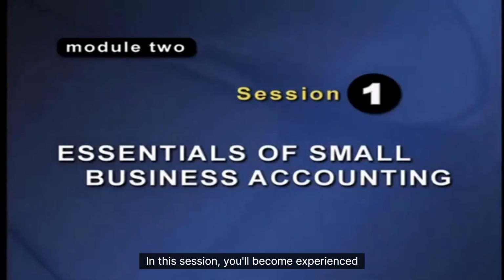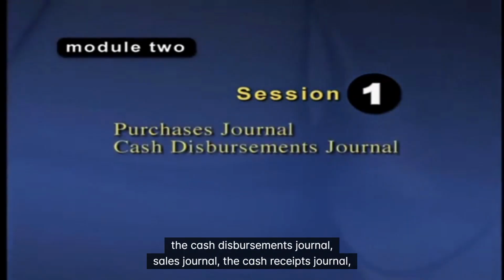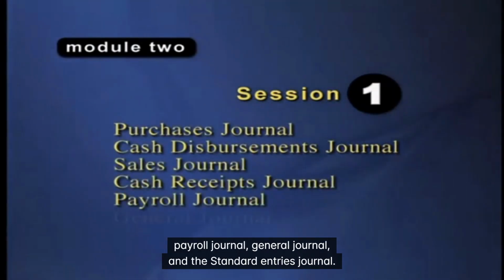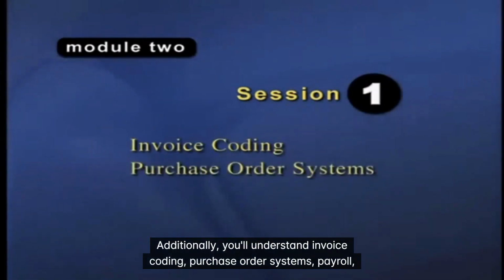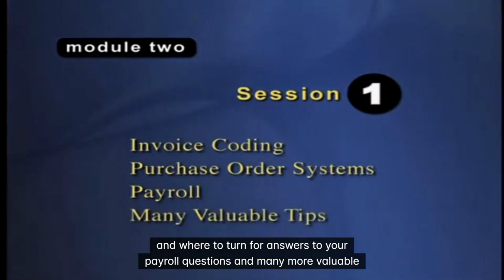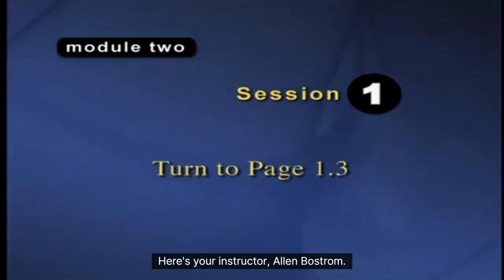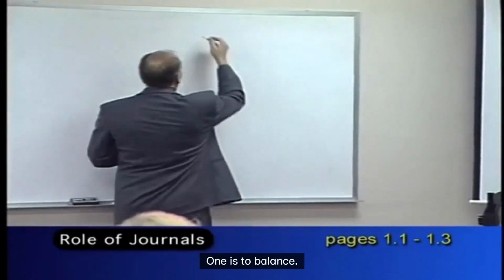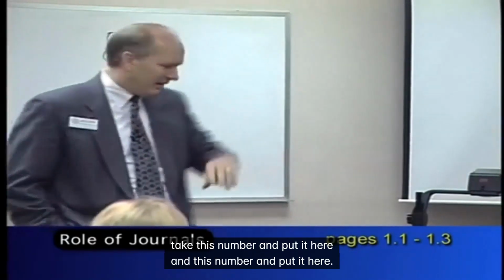Role of Journals M2 S1 T1